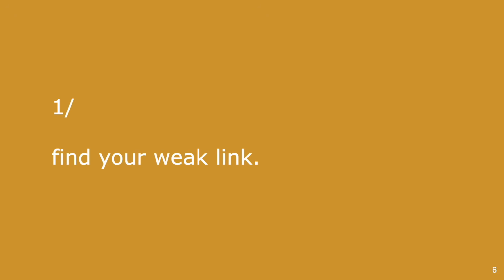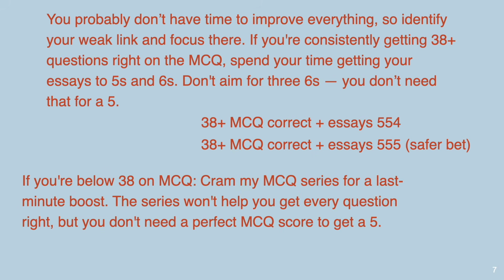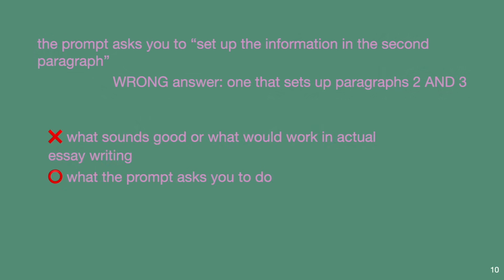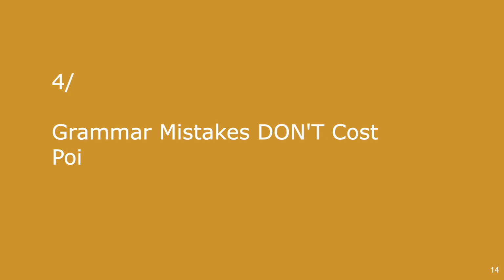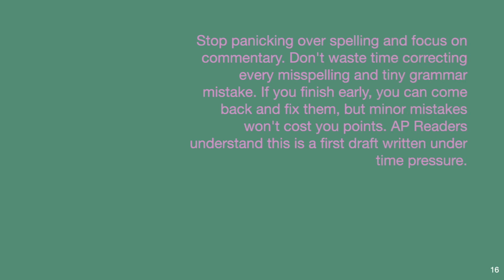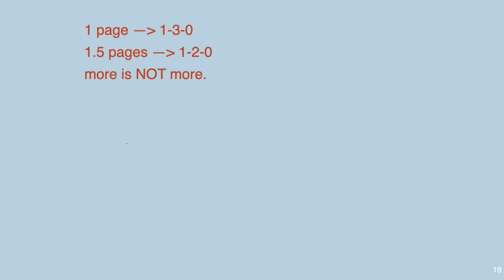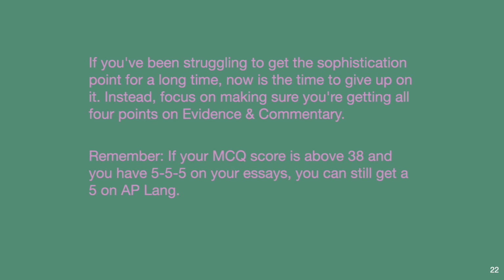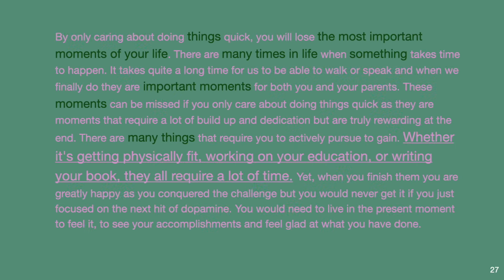AP Lang Final Week: 6 Tips That Will Get You a 5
AP Lang exam is coming up and you're running out of time. You don't need to review everything—you need to know exactly where to focus.

* How to find your weak link and stop wasting time on what doesn't matter
* How to use AI strategically
* The one most important principle for Writing MCQs
* How to use your time wisely for FRQs (one-sentence introduction templates included)
* When to give up on sophistication and lock in your 5 with solid Evidence & Commentary
* Why vague evidence kills your Argument score

🌋 About Me:
8+ years helping students score 5s on AP Lang & AP Lit. No generic strategies. No wasted time. Just tips proven to work.

🗻 Need an Essay Review?
Fill out the form (pricing & turnaround details included)
💡 forms.gle/7rDTA5nXvYbfVfKh7 💡